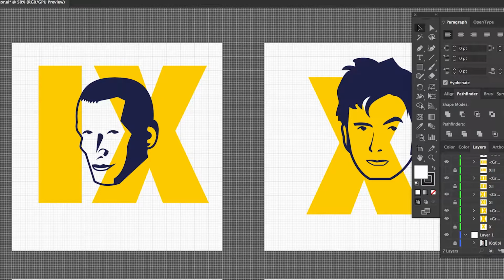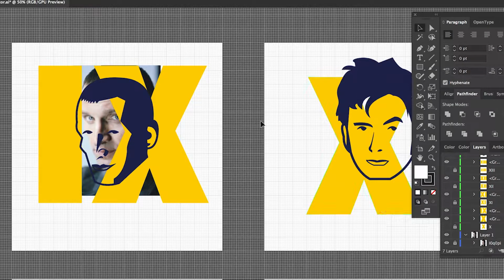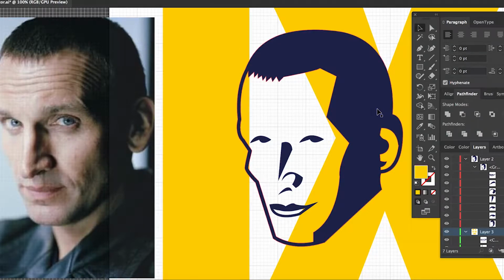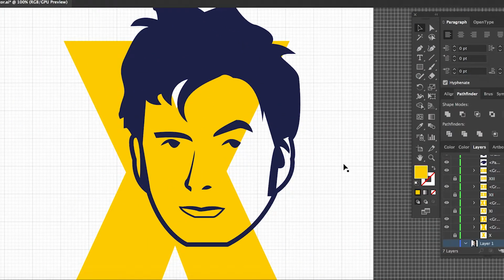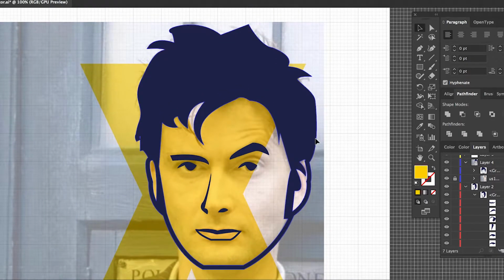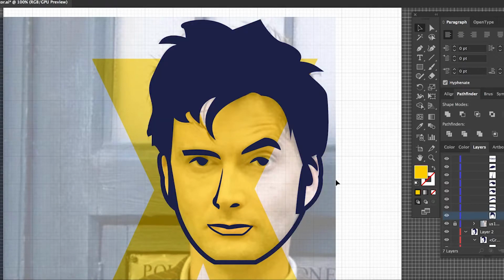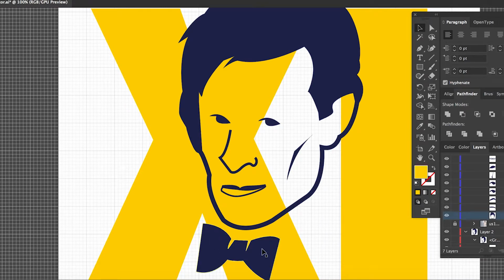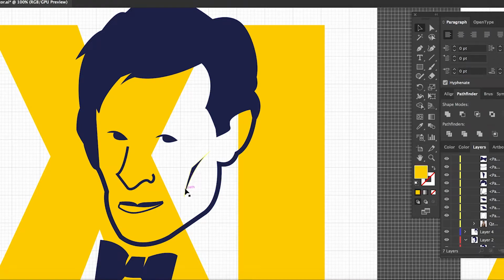Weekend of The Doctor | How To Draw The Doctor In Logo Form In Adobe Illustrator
Behind-the-scenes of my Weekend of The Doctor design series!

Me: I sing (not well)